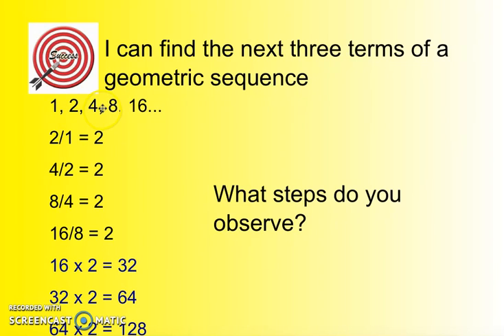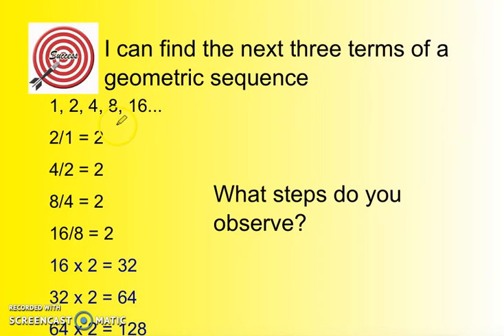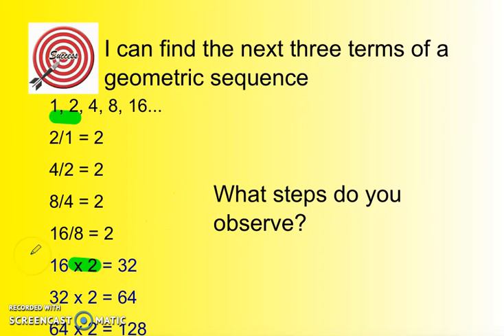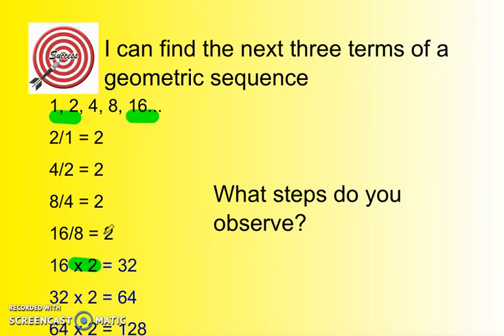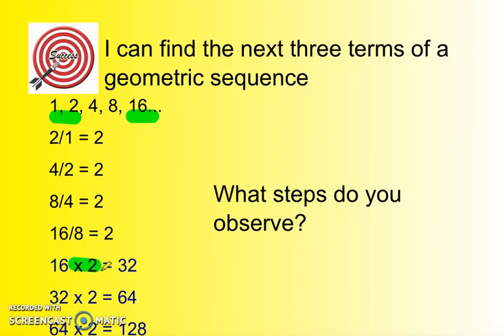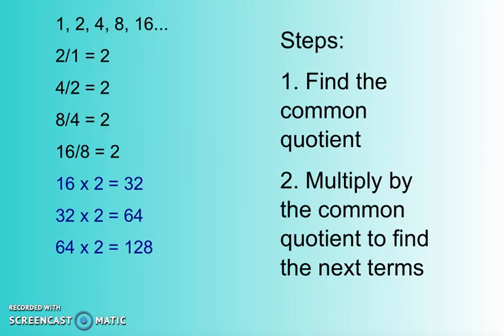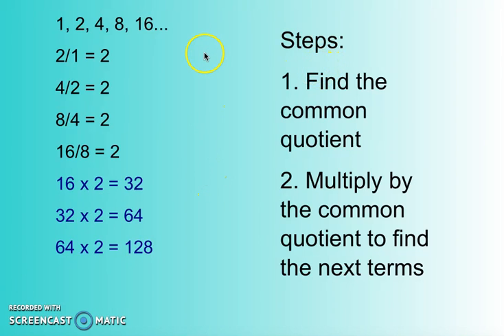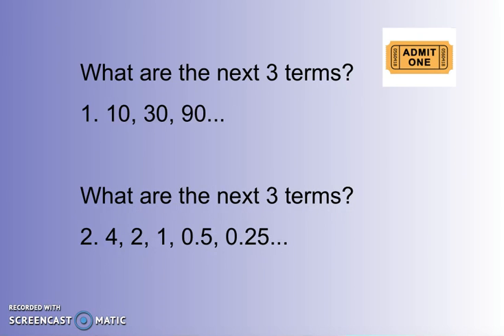Algebra 9-8B Geometric Sequence